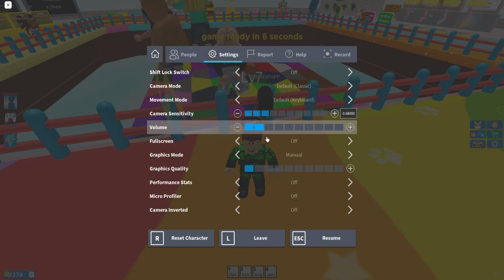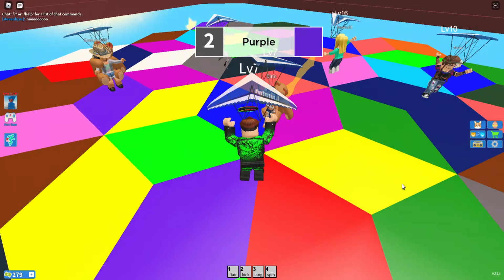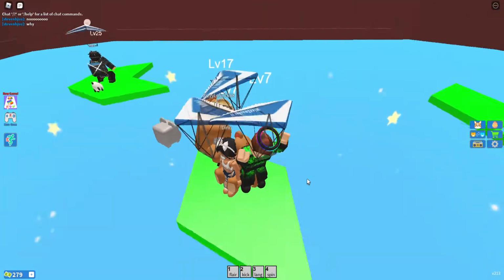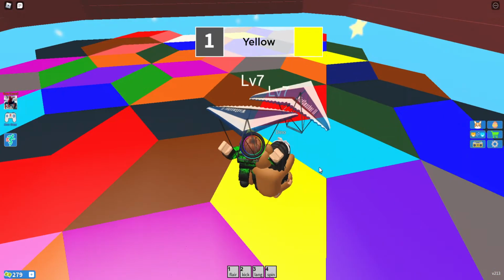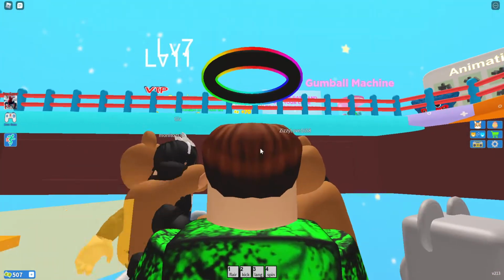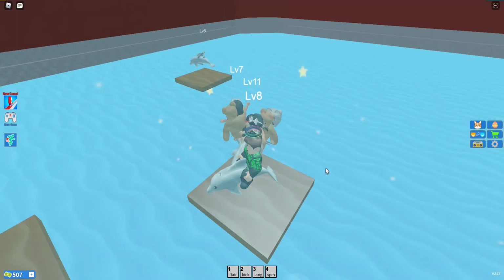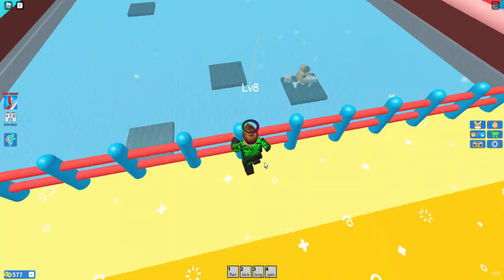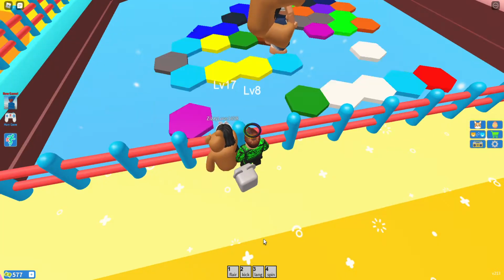roblox color block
is a game were they say a color you have to get on before timer runs out time and time the timer gets lower and lower.